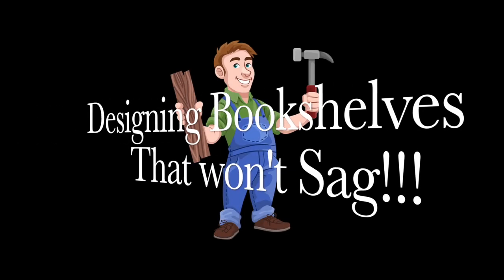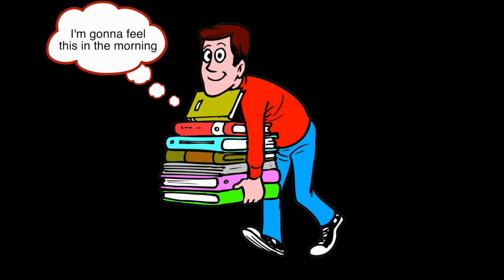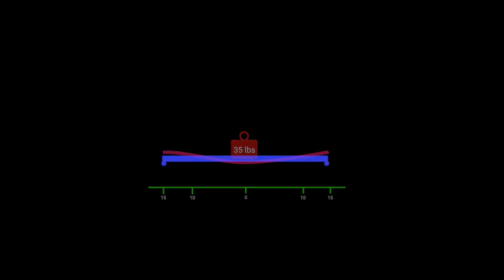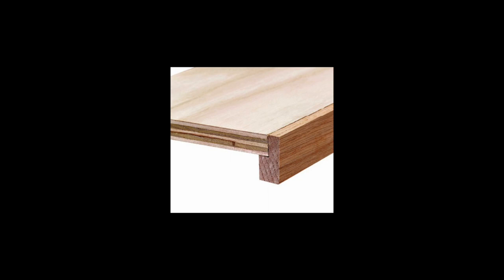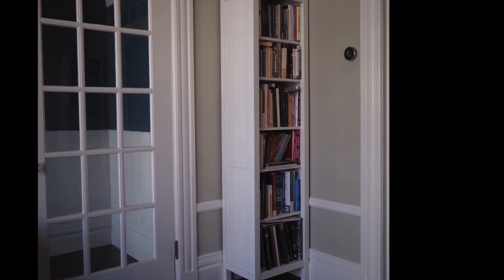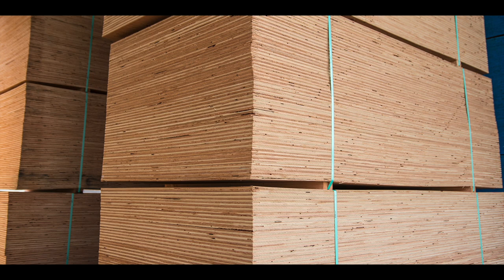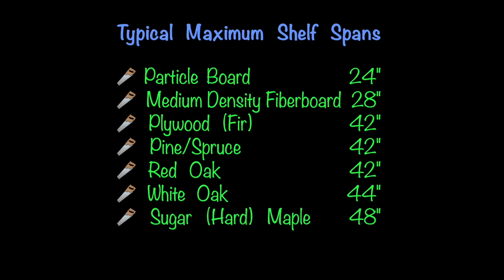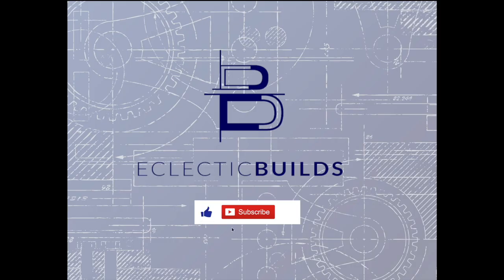Designing Shelves that Won't Sag HD 1080p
Designing a shelf that will not sag depends on materials, construction, and most of all the distance you need to span... how do you design a bookshelf that will not sag over time under all of that weight AND make perfectly match the room it is in?